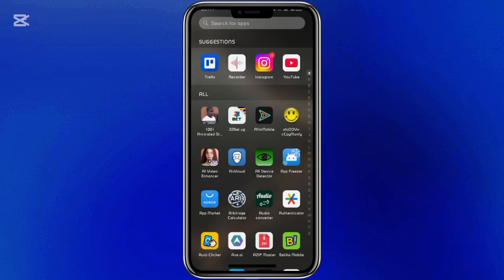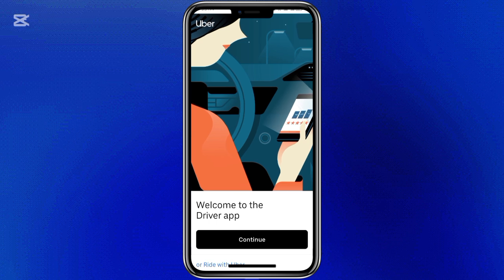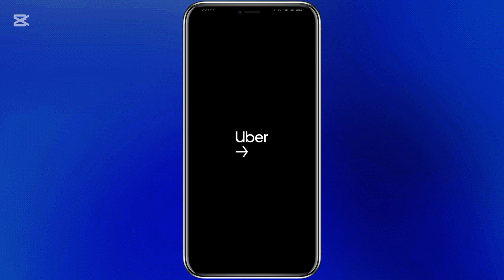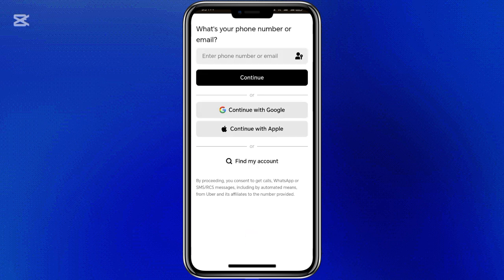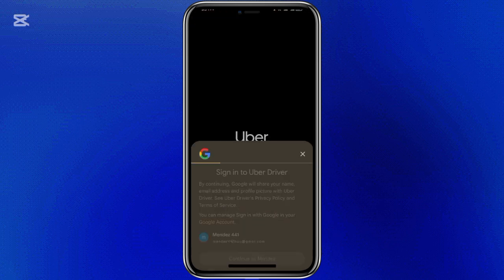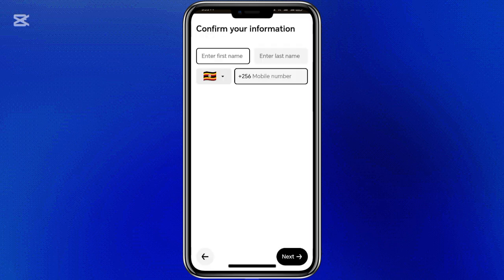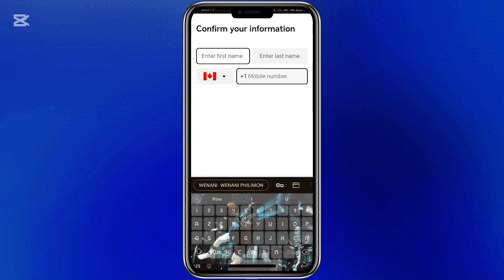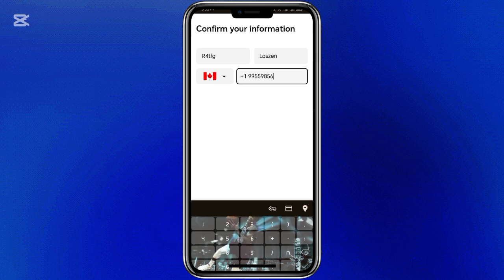how to register as an uber driver Canada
Registering as an Uber Driver in Canada

Becoming an Uber driver in Canada involves a multi-step process to ensure compliance with local regulations and Uber's standards. The initial step is to download the Uber Driver app or visit the Uber website and begin the registration process.

Next, you'll be required to upload essential documents. These documents vary slightly by province and city, but generally include a valid Canadian driver's license, proof of vehicle registration, and proof of vehicle insurance. Your vehicle insurance must specifically cover rideshare activities.

In most Canadian cities, a background check is mandatory. This check typically involves a criminal record check and a driving history check. Uber uses a third-party service to conduct these checks, ensuring passenger safety. The requirements for background checks can vary within different providences.

Your vehicle must meet Uber's standards. This includes being a four-door vehicle in good condition. Some cities also have specific vehicle age requirements. You might need to provide a vehicle inspection certificate to confirm your vehicle's safety.

Depending on your location, you may also need a city-specific license or permit for rideshare drivers. This is especially true in larger cities like Toronto and Vancouver. Contact your local municipal licensing office to determine the specific requirements in your area.

Once your documents and background check are approved, you'll need to complete an online training module. This module covers Uber's policies, safety guidelines, and how to use the driver app. It also provides information on customer service and best practices for providing a positive rider experience.

After completing all the necessary steps and receiving approval, you can activate your account and begin accepting ride requests. Familiarize yourself with the Uber Driver app and its features. Maintaining a high driver rating and providing excellent customer service are crucial for success on the Uber platform.